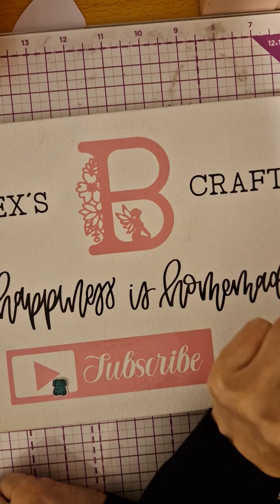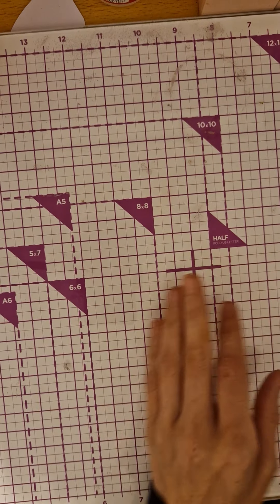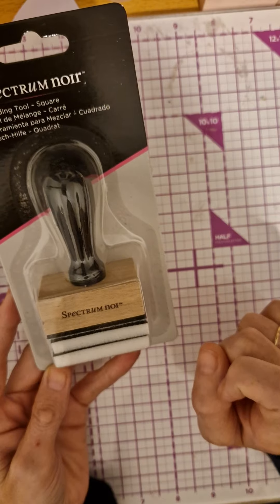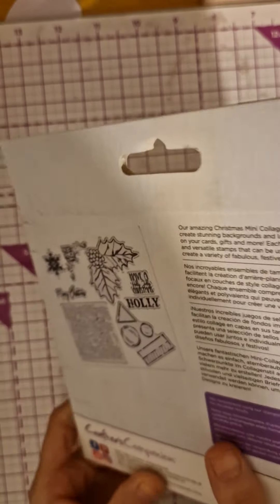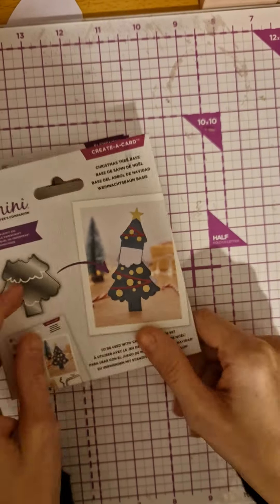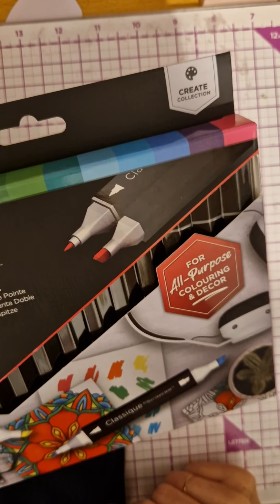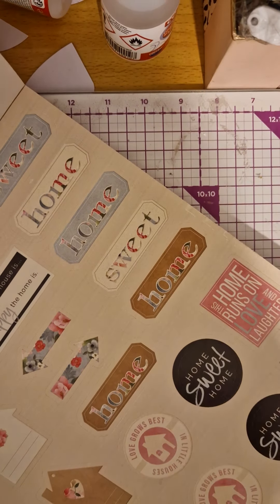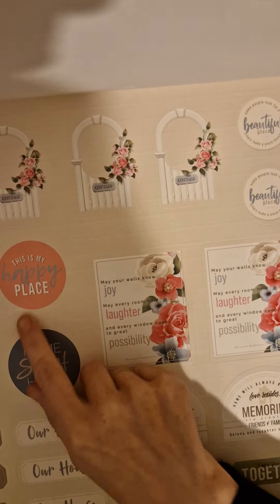crafters companion mystery bundle (spoilers)